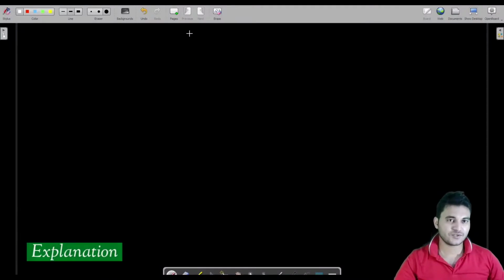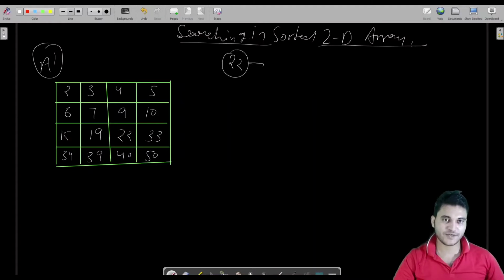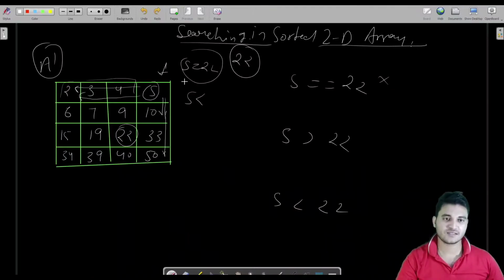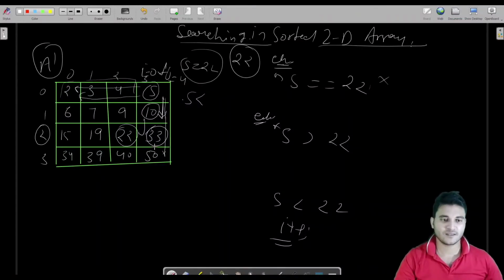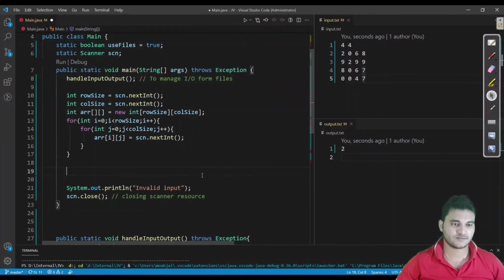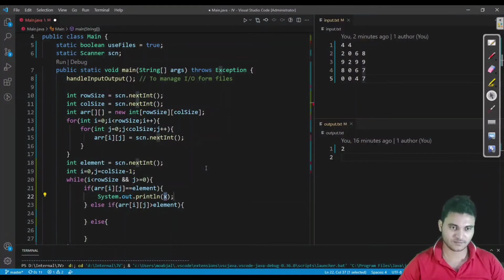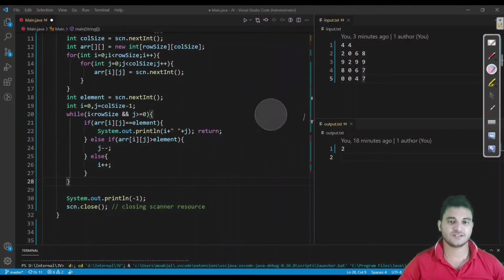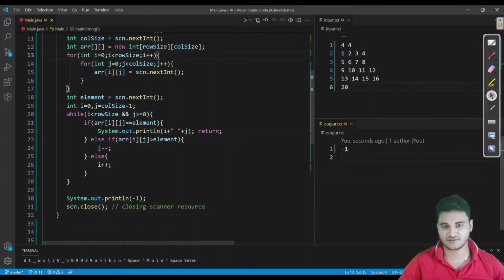L-79 | Searching in sorted 2-D array - Leetcode | DSA Series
I have explained the logic for searching in a sorted 2-D array, just go through  with complete video to get the complete information.